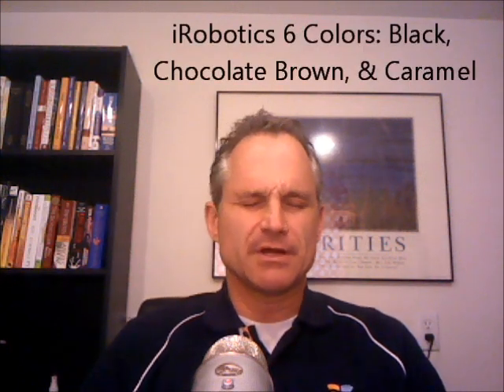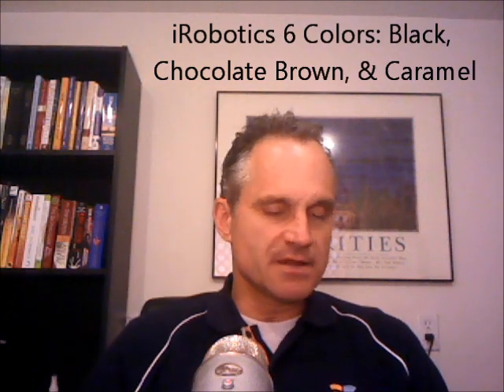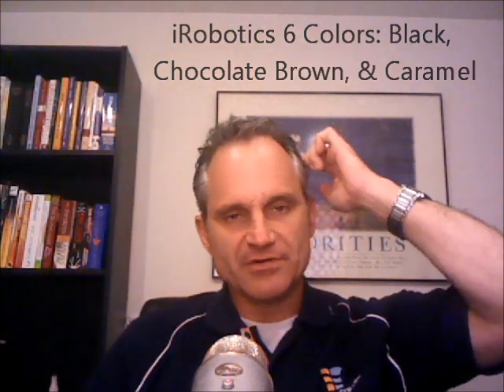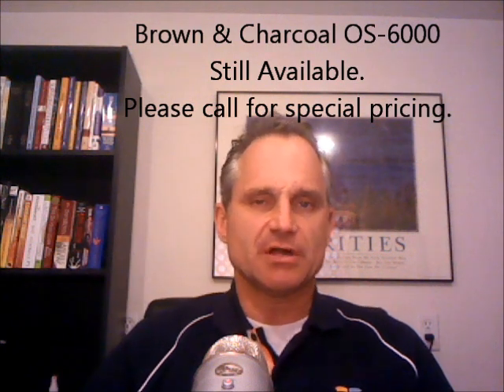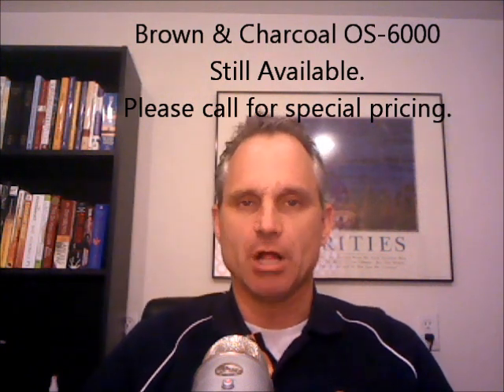Massage Chair Industry Update - March 26, 2013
Dr. Alan Weidner of discusses the latest in the massage chair industry, including stock status of chair models, whether the Luraco iRobotics 6 is really made in the USA or in China, and a new program to bring massage chair shoppers to our Utah showroom.